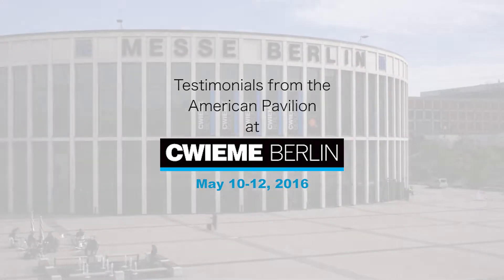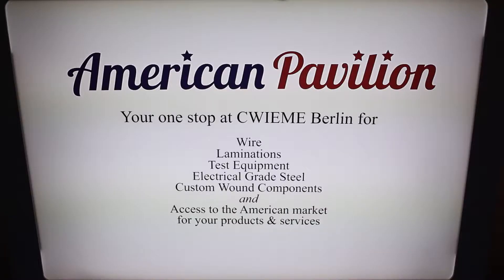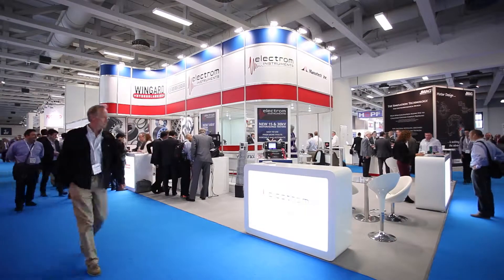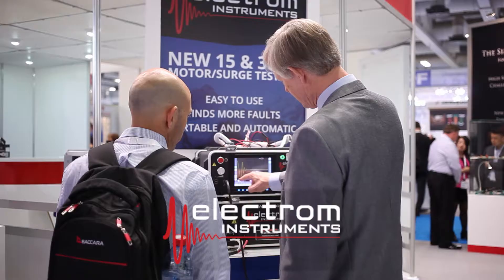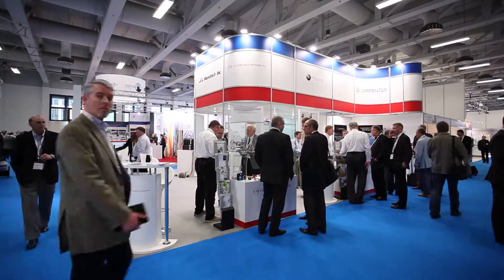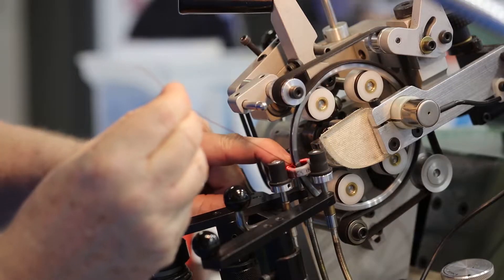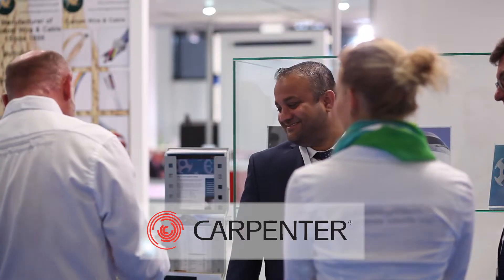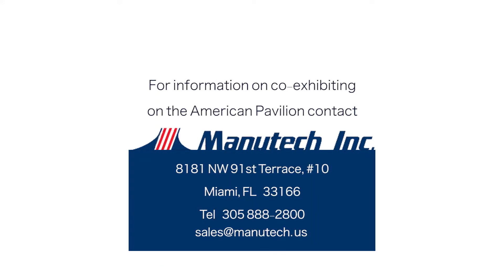CWIEME 2016 American Pavillon